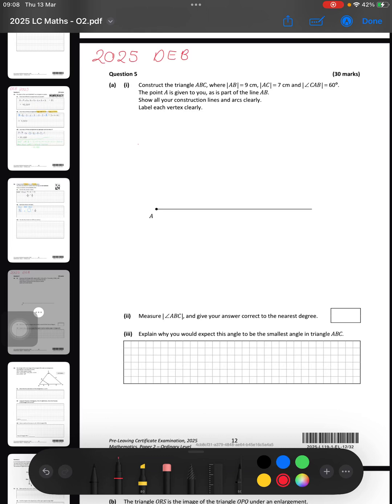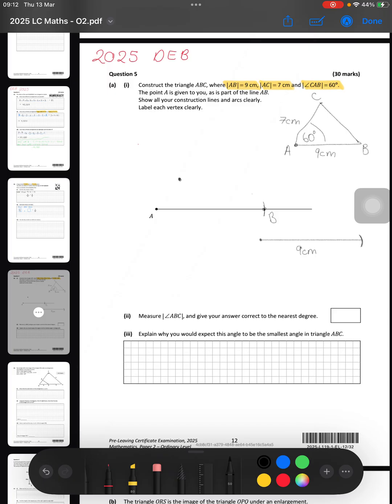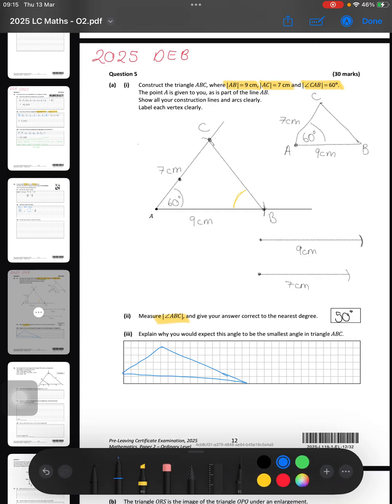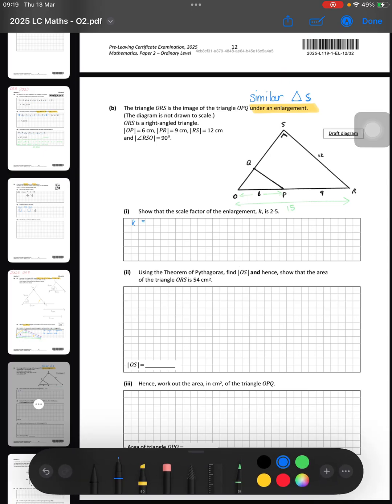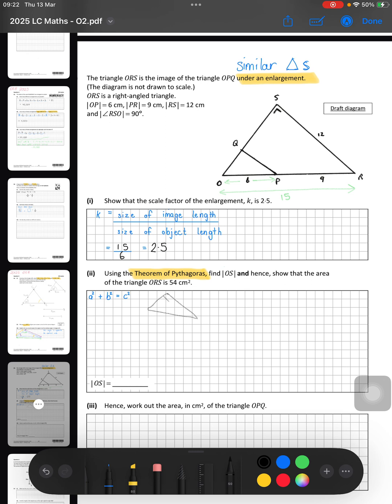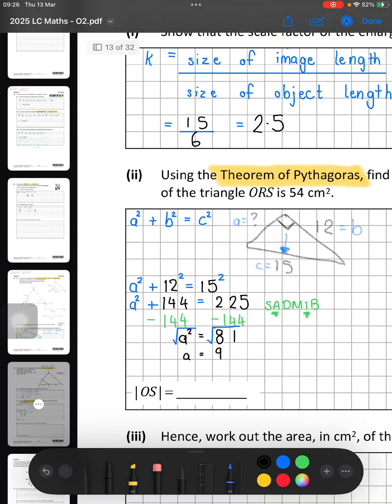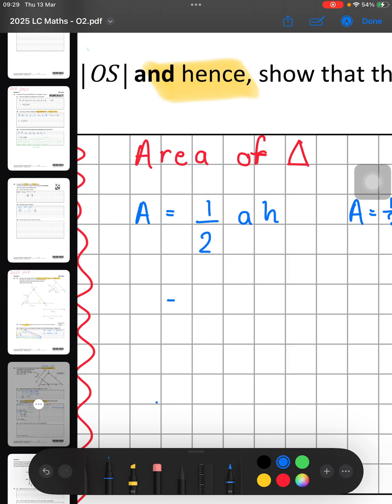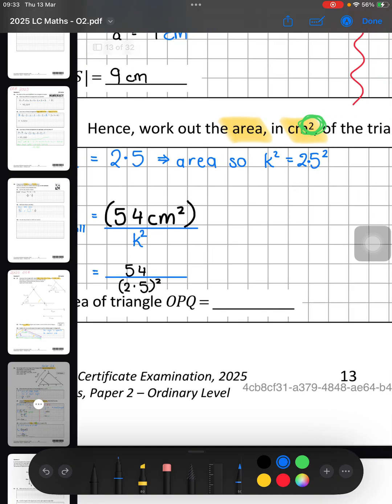LCOL 2025 Mock DEB Paper 2 Q5 Geometry (includes Pythagoras and Area of Triangle)